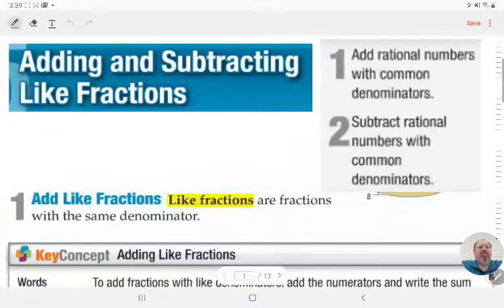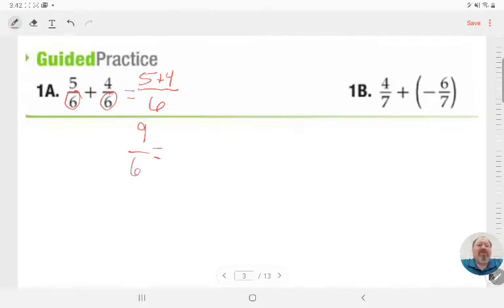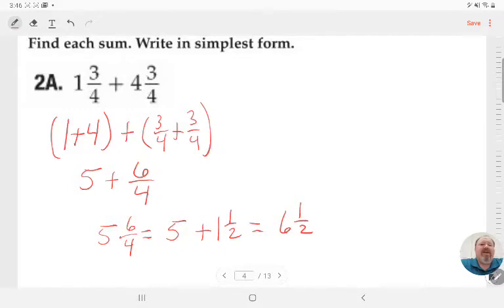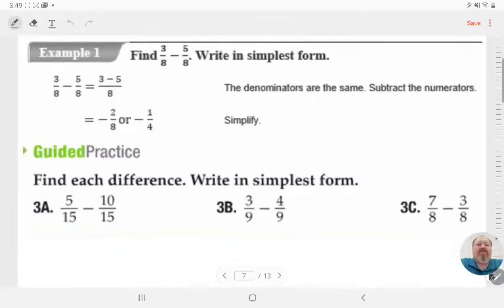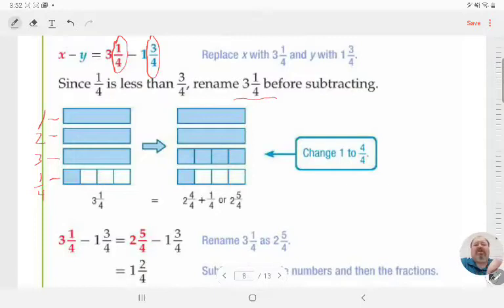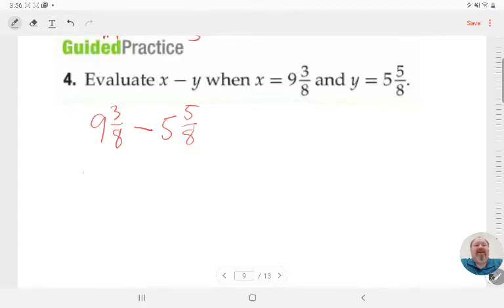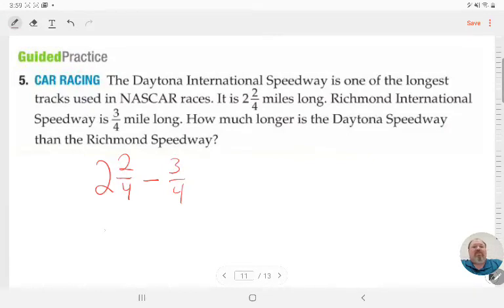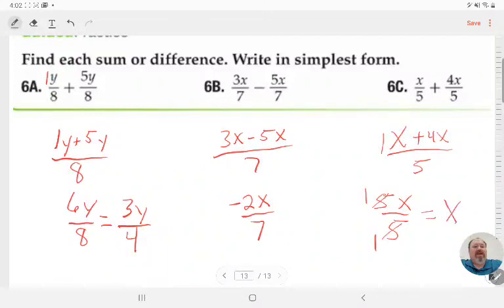Adding and Subtracting Like Fractions